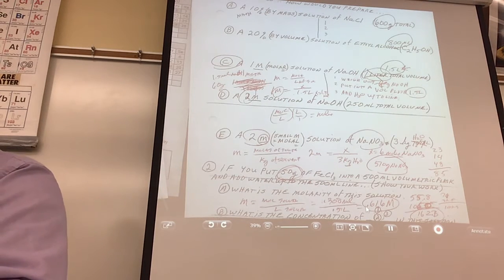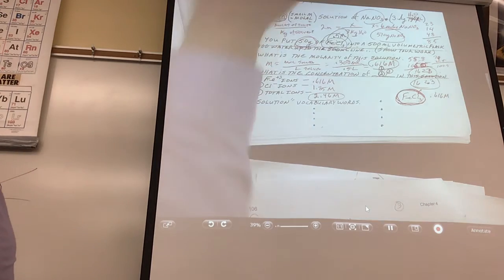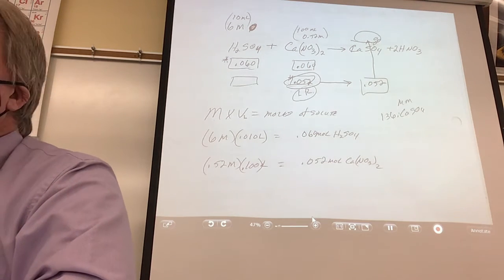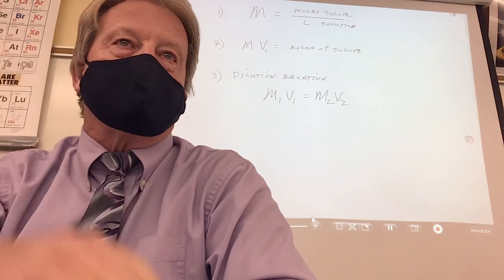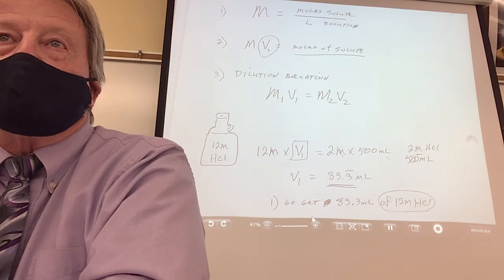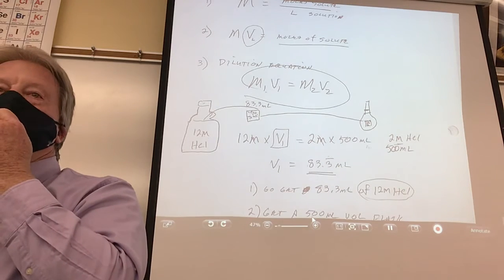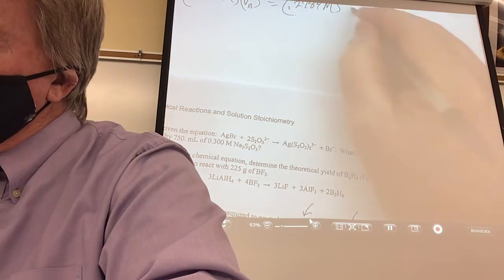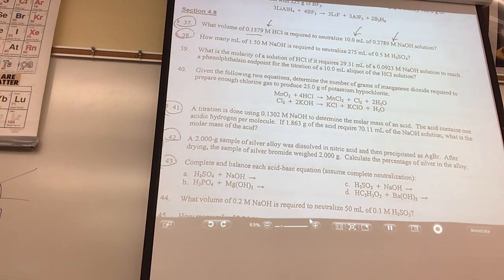November 5, 2020